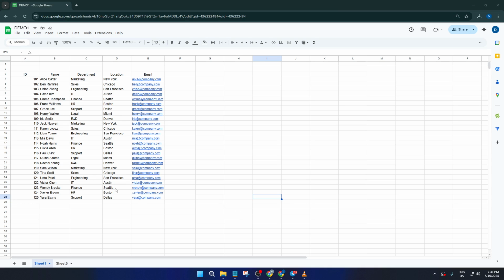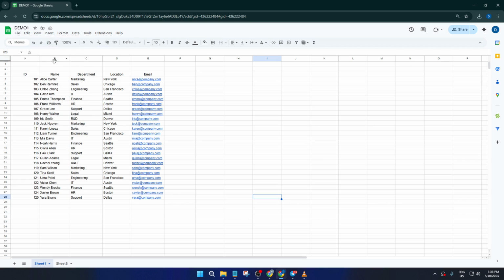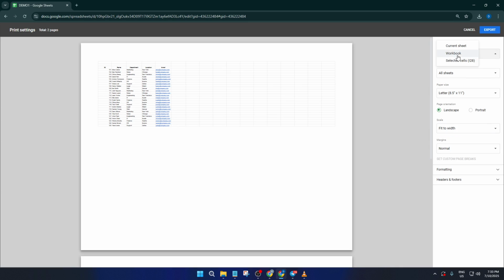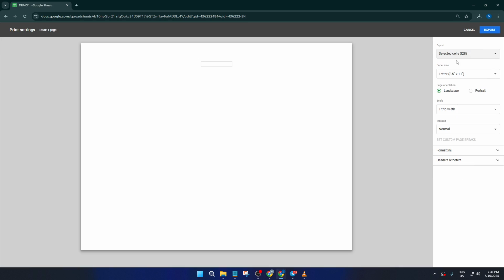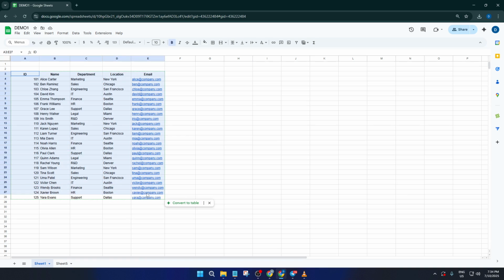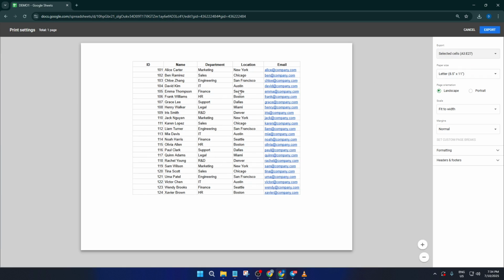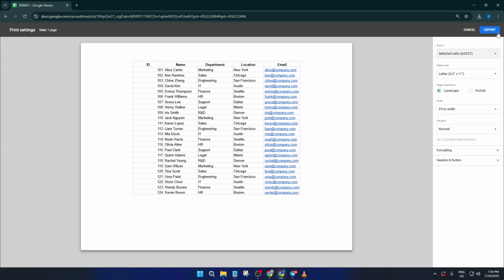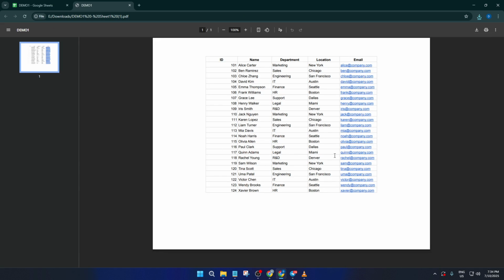How To Export Specific Worksheet In Google Sheets To PDF (Easiest Way) (2026 Guide)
Want to save or share just one sheet from your Google Sheets file as a PDF? In this concise tutorial, you'll learn step-by-step how to export a specific worksheet to PDF—without downloading the entire spreadsheet. Perfect for reporting, sharing with colleagues, or archiving work.

Timestamps:
00:00 Introduction
00:32 Open your Google Sheets document
01:00 Select the worksheet/tab to export
01:29 Navigate to the 'File' menu and print options
02:05 Adjust export settings (page orientation, paper size, and scaling)
03:15 Set the print area to ‘Current Sheet’
04:00 Preview the PDF output
04:30 Save or download the PDF
05:00 Tips for sharing and troubleshooting

This guide covers using Google Sheets on web browsers (Chrome, Firefox, Edge, Safari) and works seamlessly across Windows, Mac, Linux, and Chromebooks.